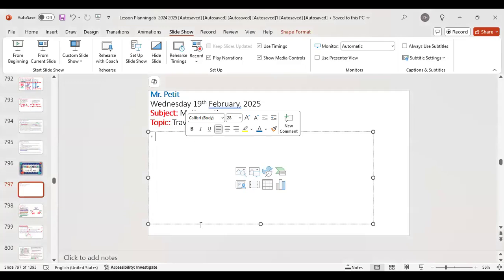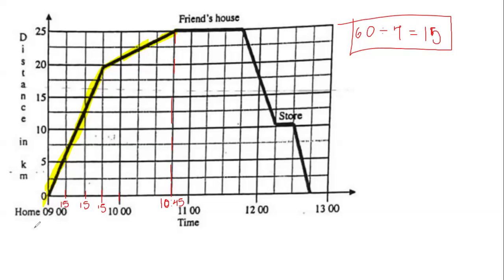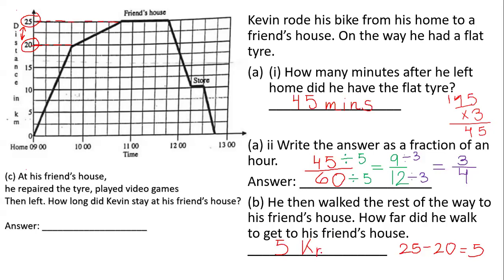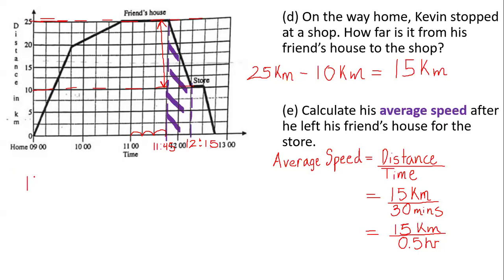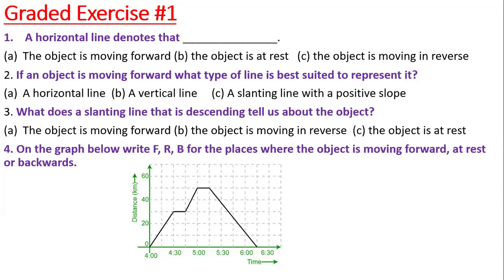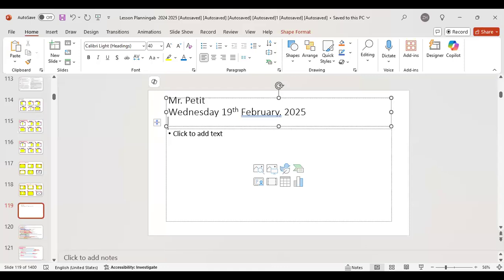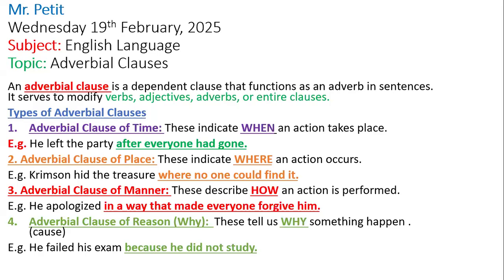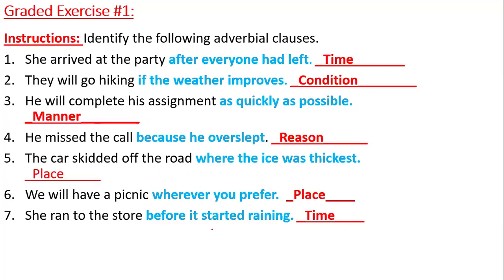EVENING CLASSES DAY 3 WEEK 7 SPRING 2025 TRAVEL GRAPHS PT.1